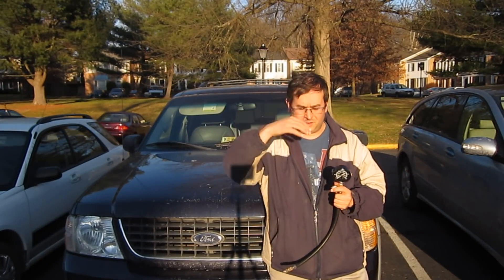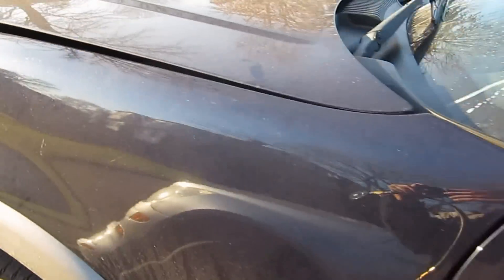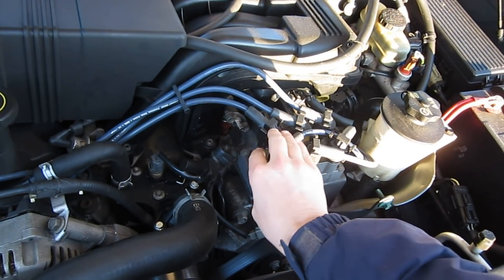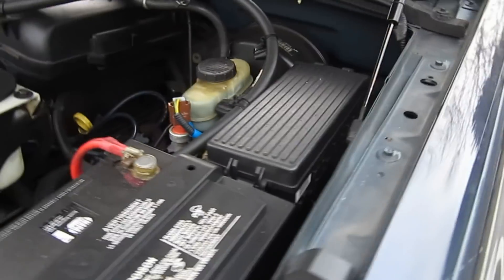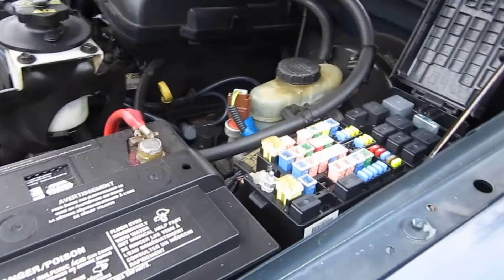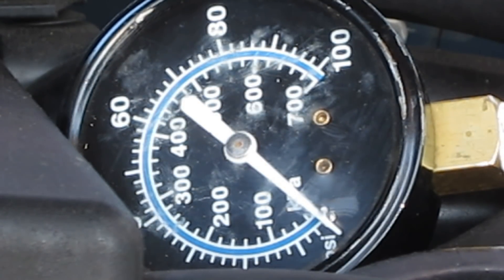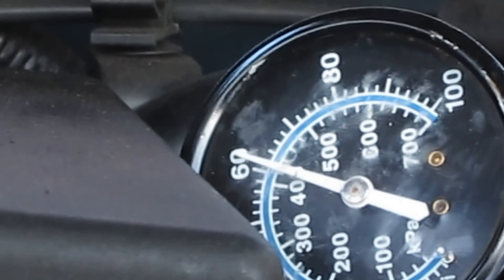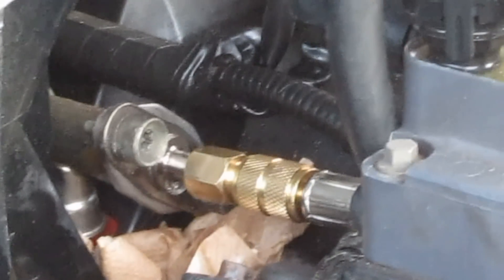Ford Explorer: How to Check Fuel Pressure.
I have been chasing this annoying problem down for months.  My Ford Explorer has some strange issue where it won't start after it has been running for a while.  It happens at random times during the month and will refuse to start for about 2 hours.  It is getting spark, so I think it is a problem with the fuel pressure.  In this video I show how to use a fuel pressure gauge to check your fuel pressure on the fuel rail, of a Ford Explorer.